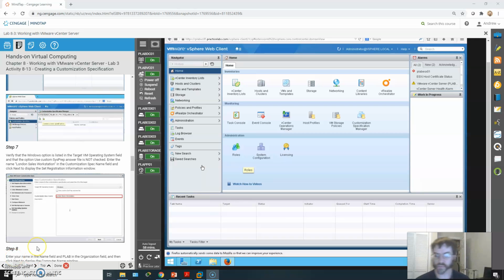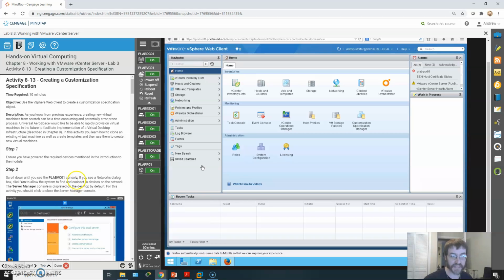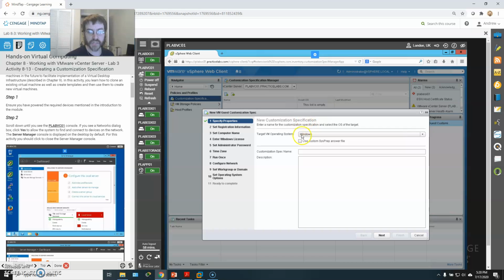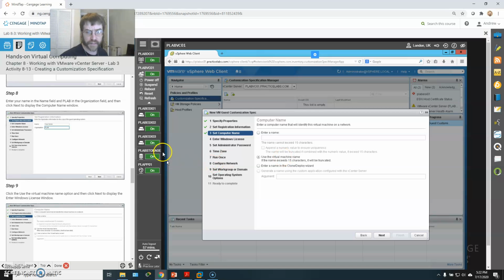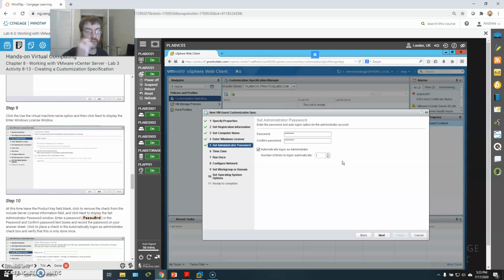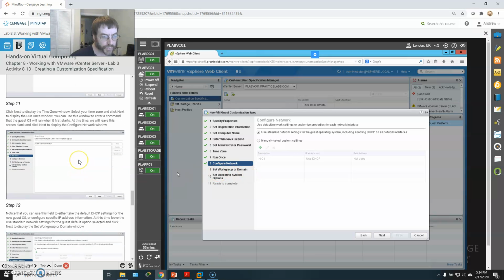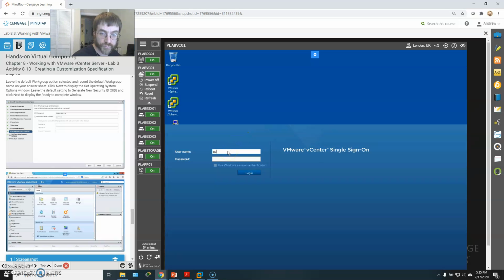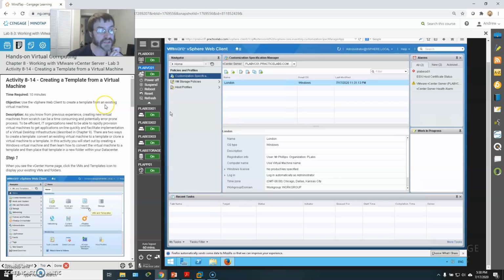Demo: Creating a Custom Specification in vCenter 6.0